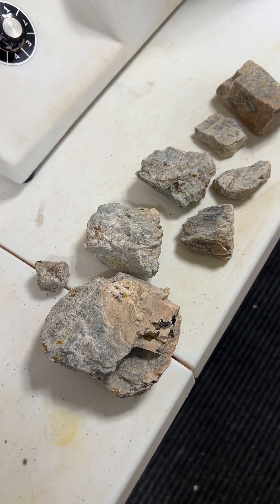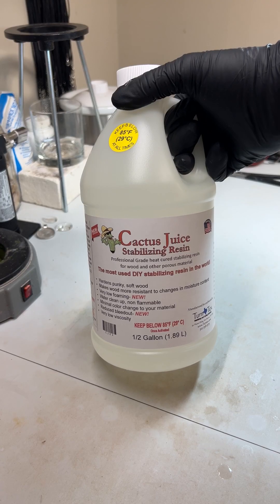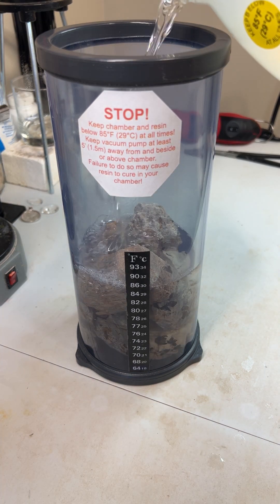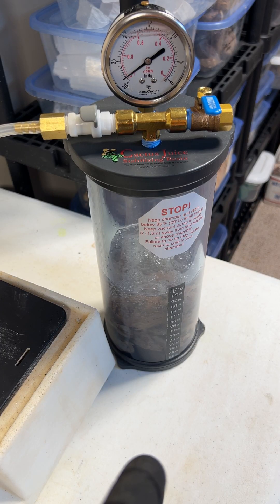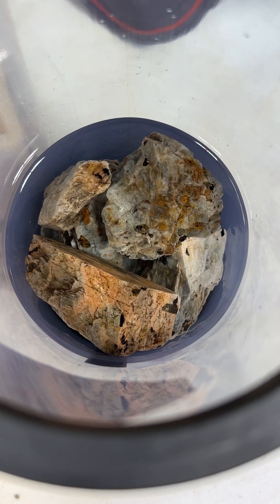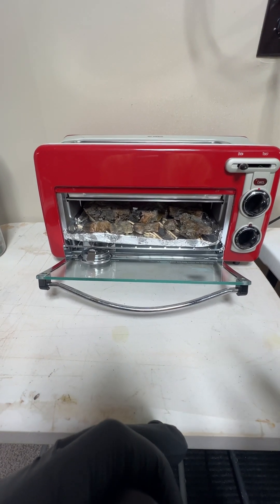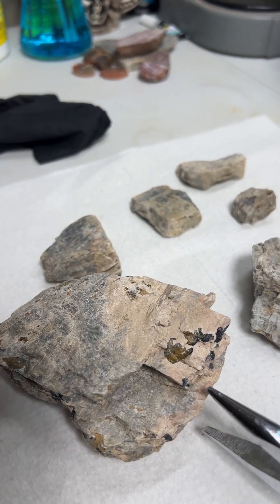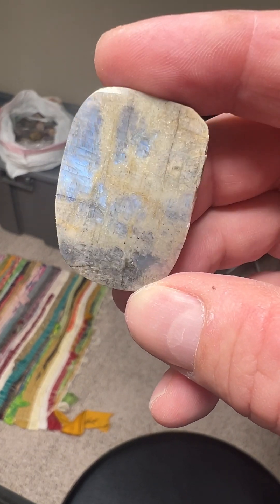Rockhounding Magic or..Science?! 🤓❤️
In todays video I am stabilizing some Wisconsin Moonstone rocks.  Wisconsin Moonstone is a local Wisconsin treasure with beautiful blue flash from the anorthoclase feldspar crystals within the syenite.  One downfall is that it can be tricky to work with, however, this method of stabilizing rocks worked and is an absolute gamechanger.  Now I can polish and cab without worry of fracturing when I get the the very end!  Check out Turn Tex Cactus Juice for more info.